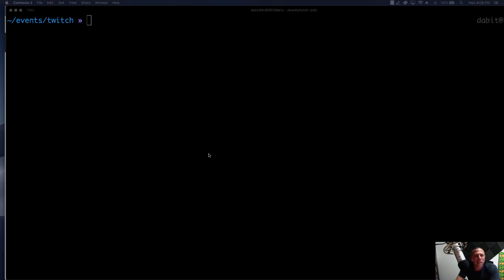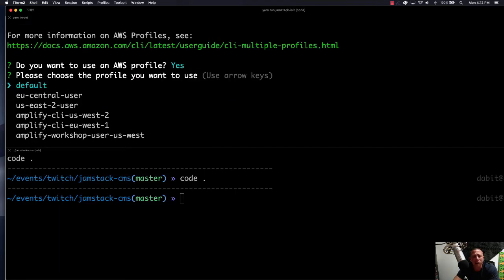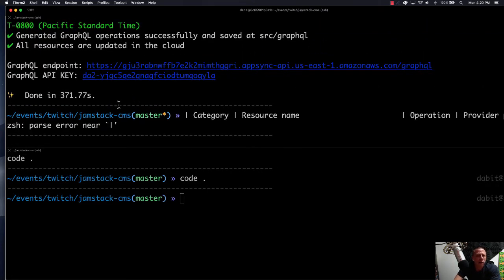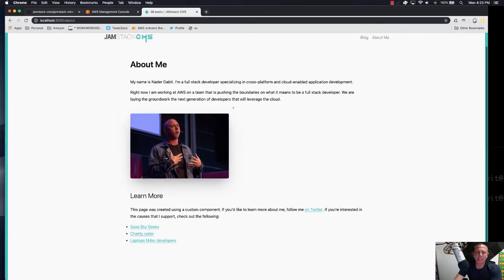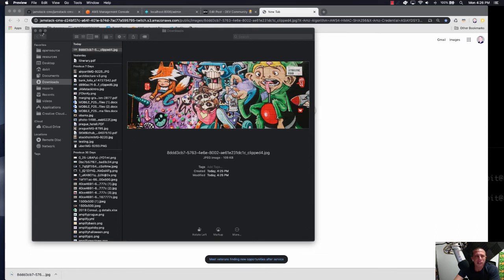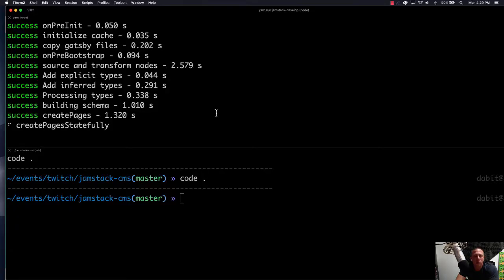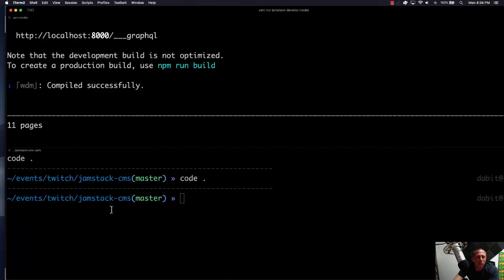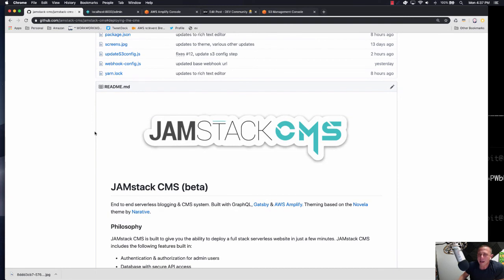Twitch Stream - Up and running with JAMstack CMS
Learn about how to get up and running with JAMstack CMS in this 25 minute video capture from the Twitch.tv live stream.